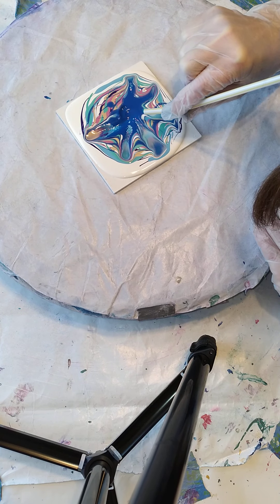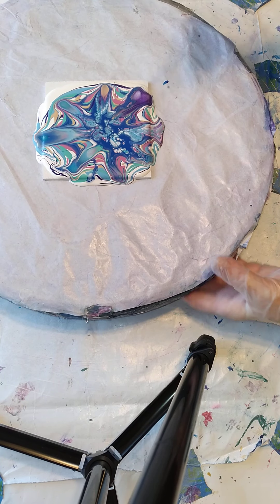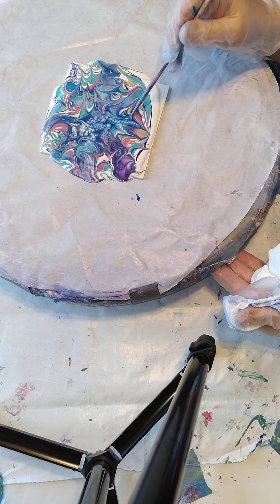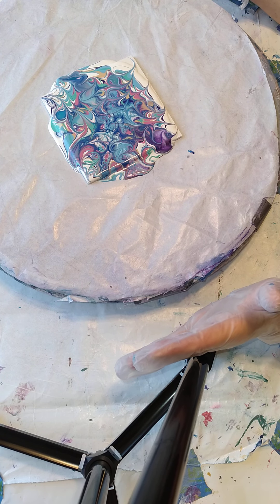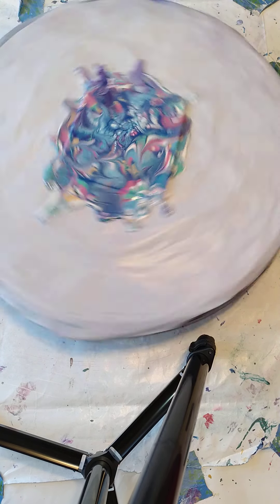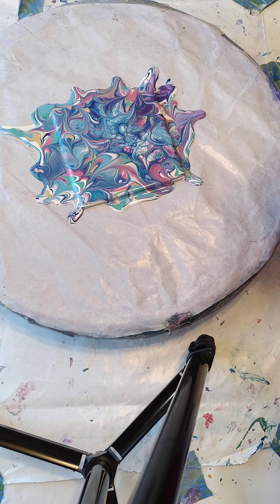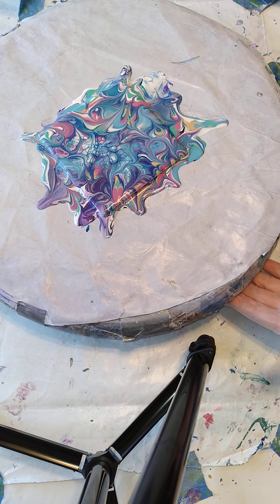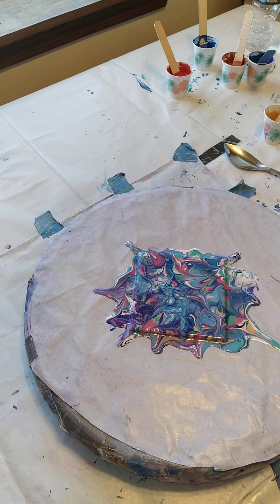#3 Acrylic Pouring Art - Beautiful Bloom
Trying blooms with my pouring medium.